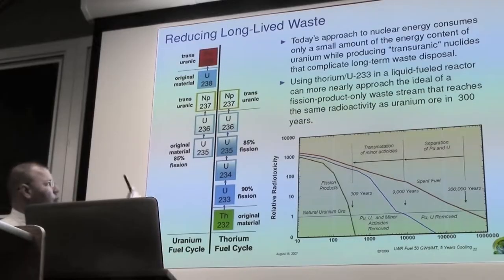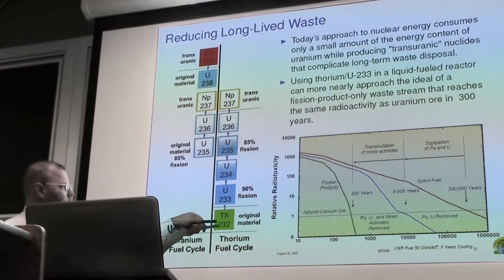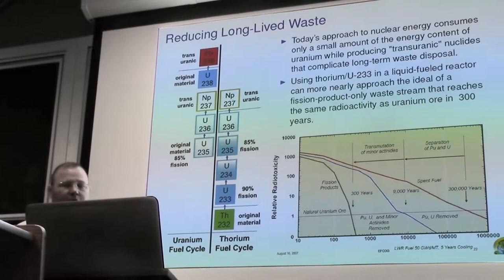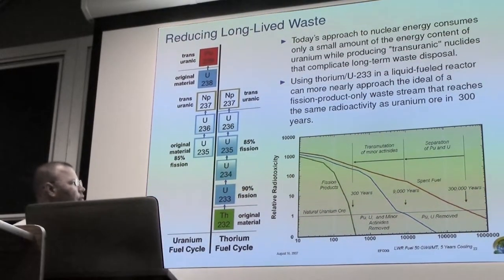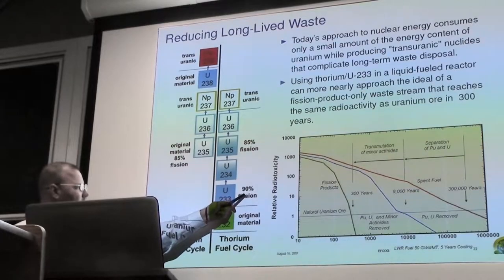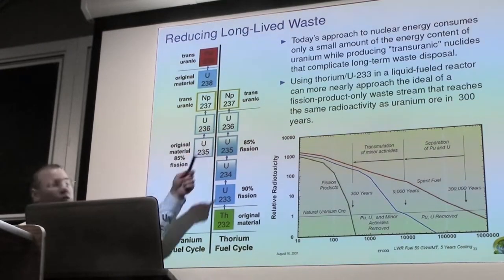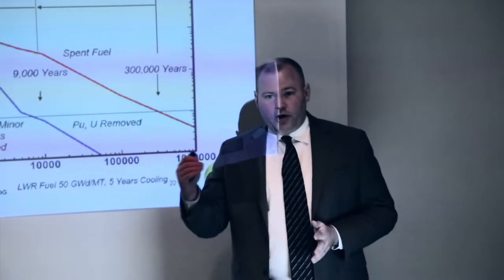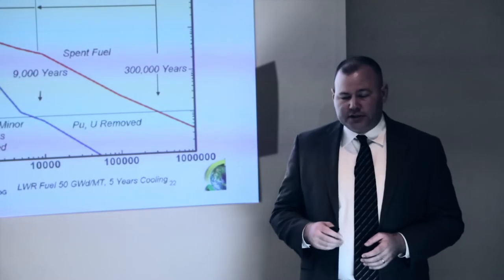4h31m03s20f Thorium Cycle Creates 1.5% Long-Lived Tranuranic Waste as Uranium Cycle - TR2016a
Now if you can operate a thorium reactor without any Uranium-238 present in the fuel, then you can really reduce the amount of transuranic waste you're going to generate. And the reason for that is, the thorium absorbing a neutron- Each one of these vertical steps is a neutron absorption. But thorium absorbing the neutron 90% of the time will be fissioned by the next neutron. Now 10% of the time it will go to u-234, which absorb another neutron going to U-235. Think of these like off-ramps off the freeway. So, I have 90% of the cars exit the freeway on the first off-ramp, and 85% of cars that are left over exit the freeway on the next off-ramp- How many are there to make your first transuranic? Only 1.5%. So with the thorium cycle you could potentially get down to one-and-a-half percent of the long-lived waste production of the of the uranium cycle. And that's a big advantage. -Kirk Sorensen